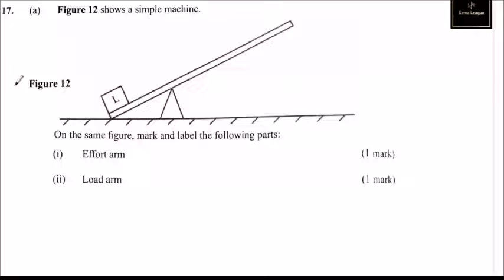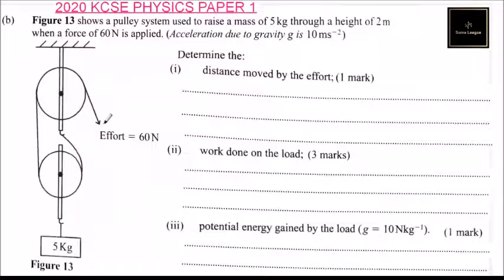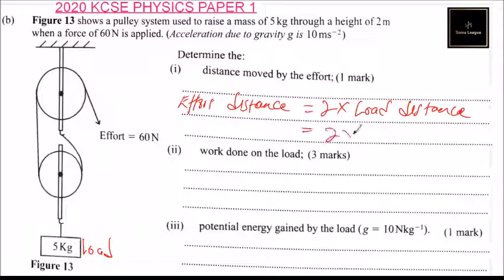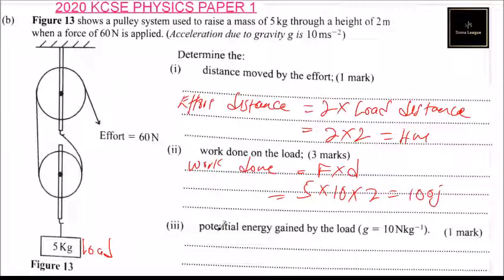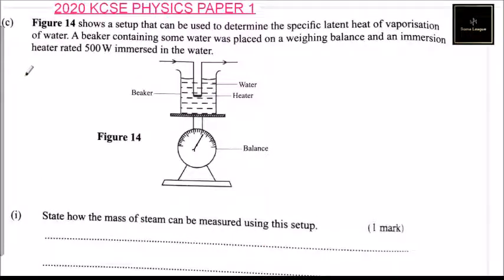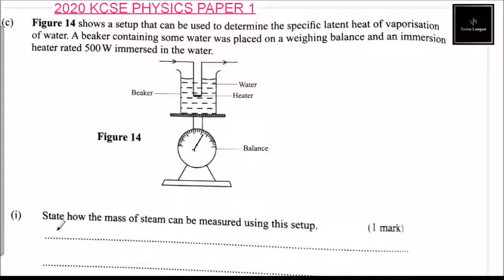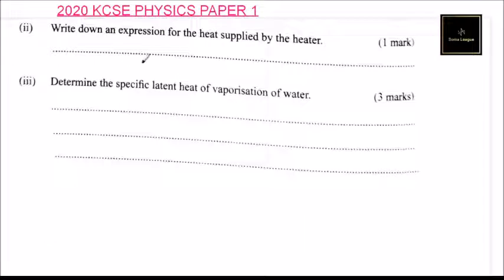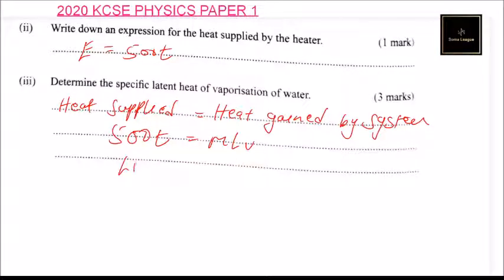2020 KCSE PHYSICS PAPER 1 QUESTION 17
This video explains how to arrive at the correct answer in question 17 of KNEC's 2020 KCSE Physics paper 1.